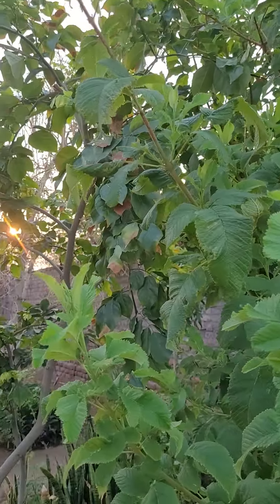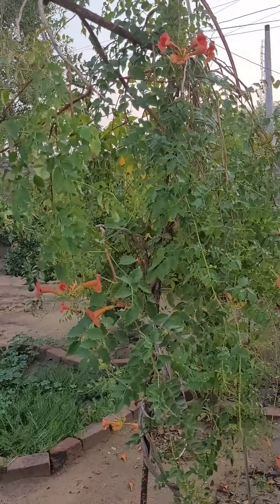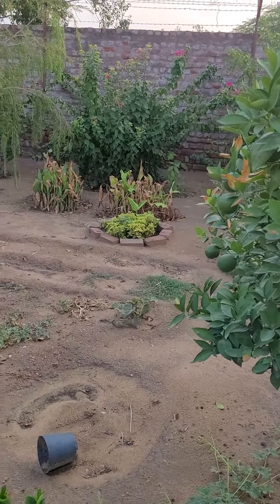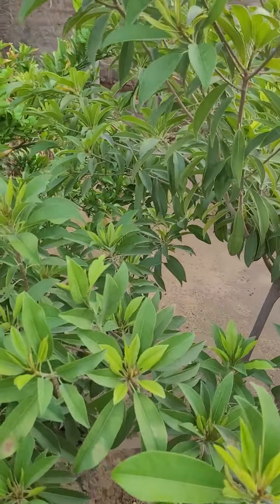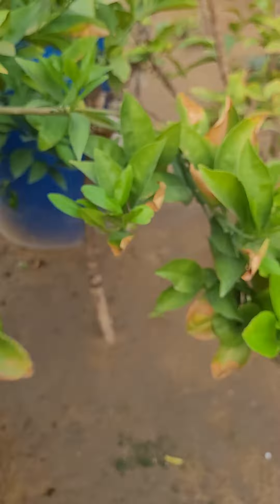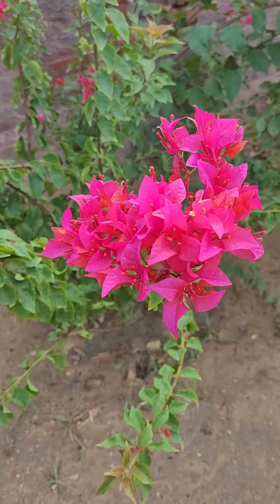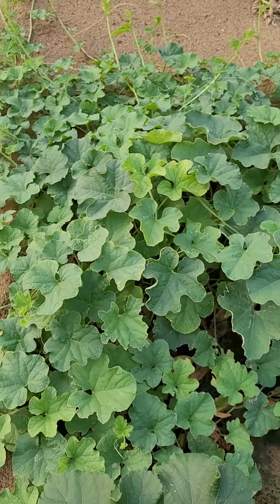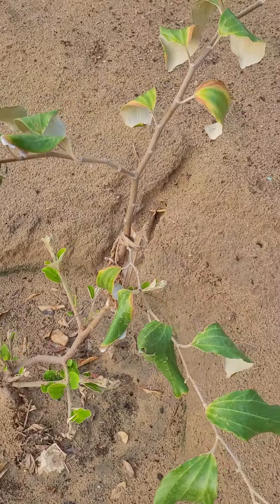I am very happy today ! ☺️